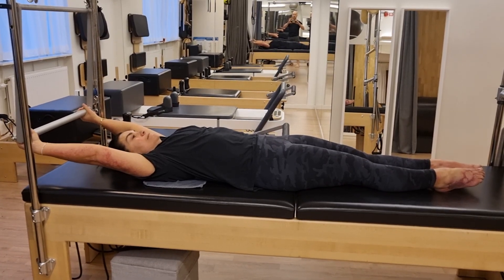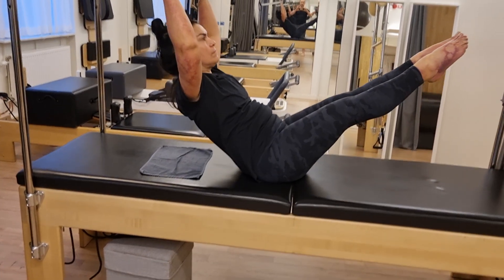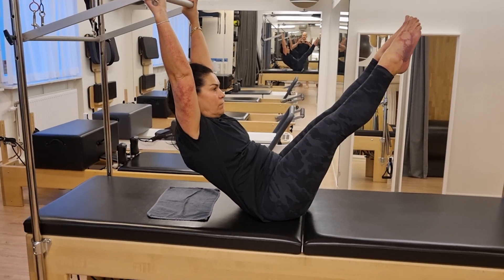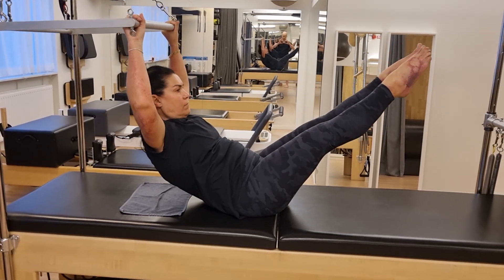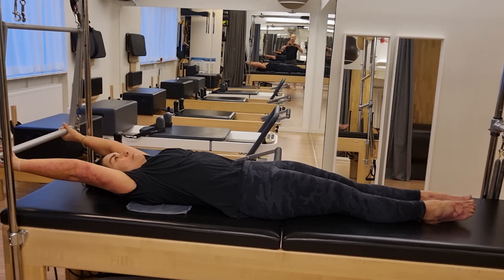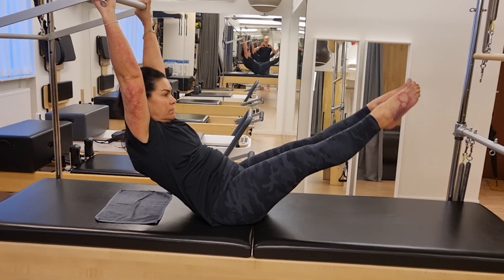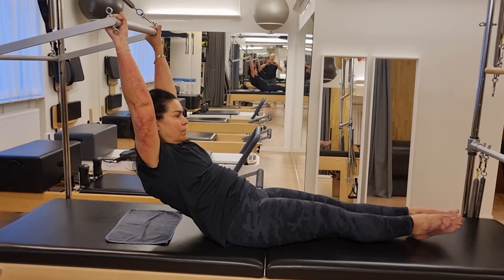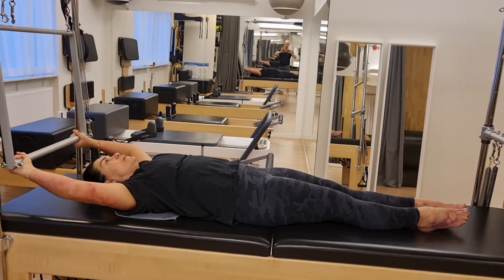Anna does Teaser on the Cadillac 'working from the center'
My student Anna shows her understanding of 'working from the center'